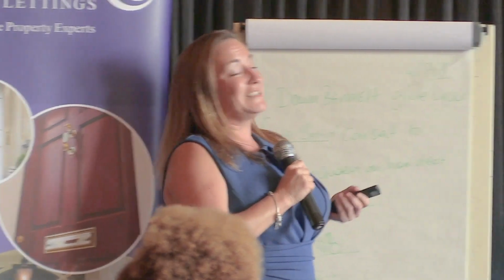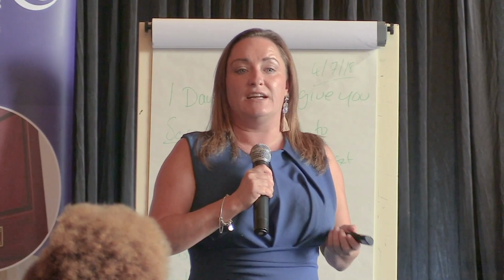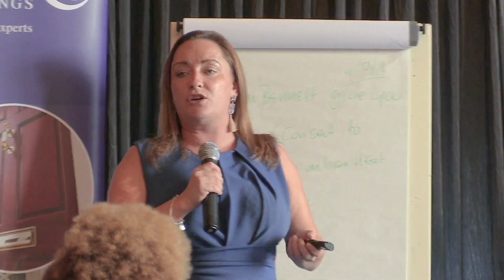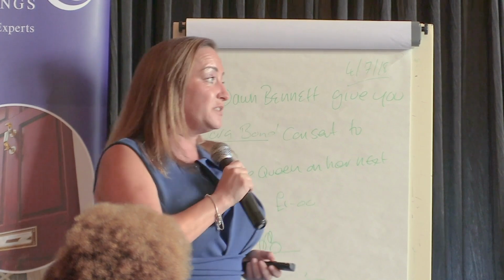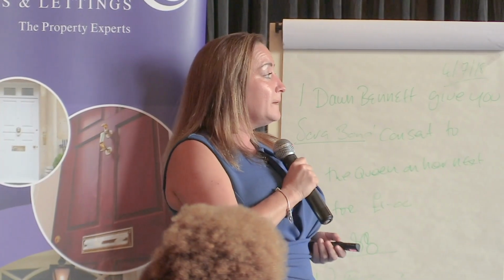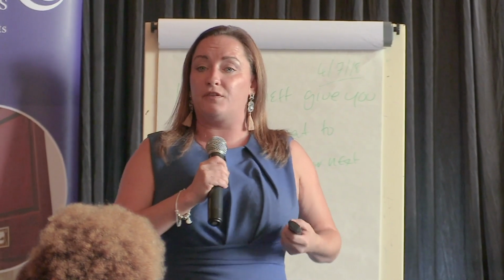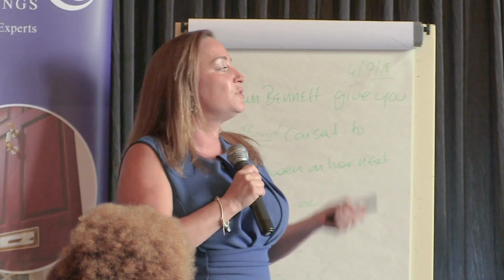Landlords - Are You Using The Right Tenancy for your Tenant?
The most common of tenancy agreements is an AST, however it is not suitable for every type of let or tenant. This could leave you struggling to serve notice if you have chosen the wrong contract.

Our legal expert Dawn Bennett here explains what an AST is suitable for, some of the rules that effect them and how you can choose the most suitable contract for your rental property.

Come along to one of our free educational landlord seminars by
and see Dawn Live at